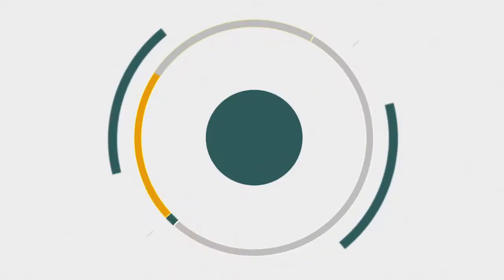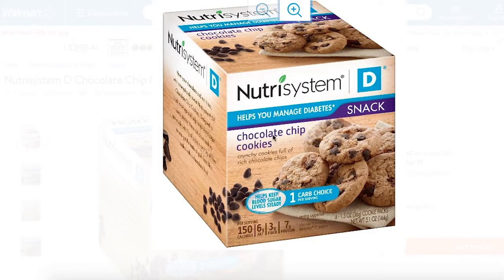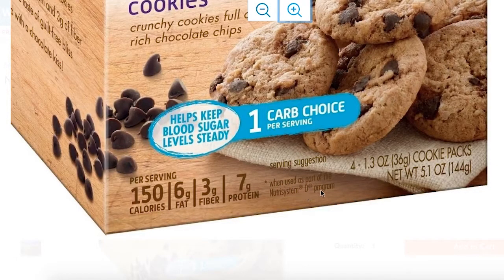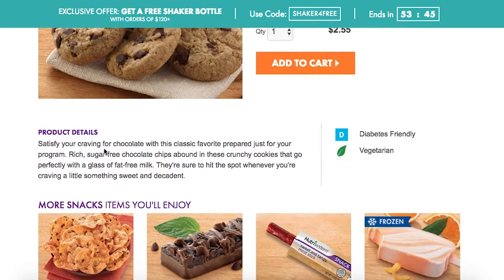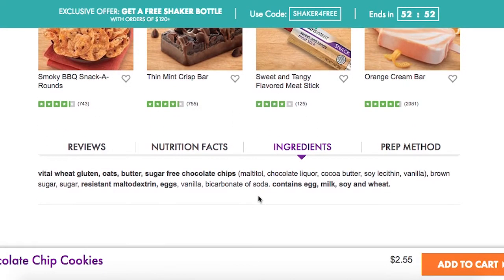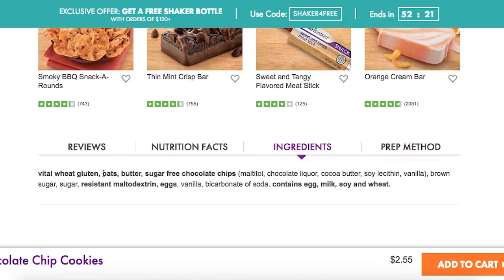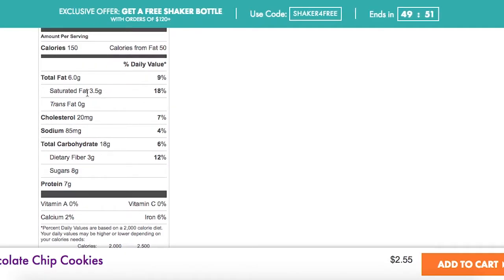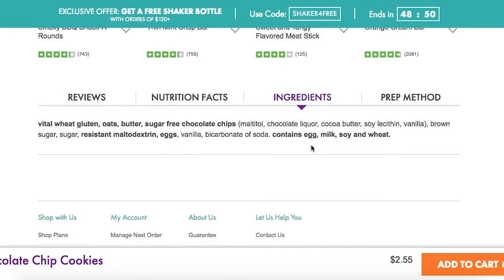Diabetes Review: Nutrisystem Chocolate Chip Cookie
Today we will review the Nutrisystem Chocolate Chip Cookie. Cookies are one of the hardest things to quit for diabetics. Could this be a tasty and healthy alternative for those with diabetes?